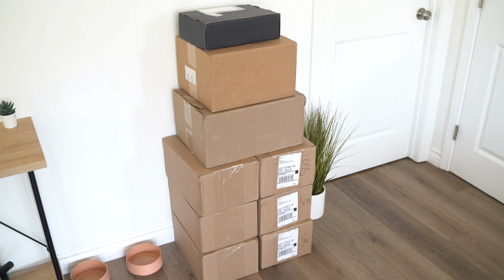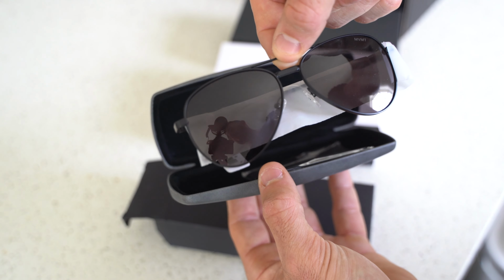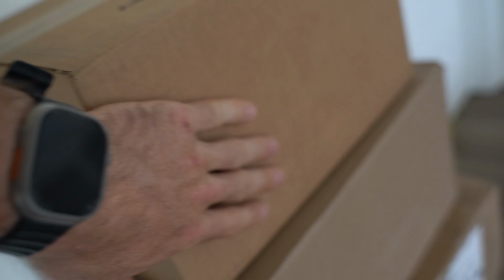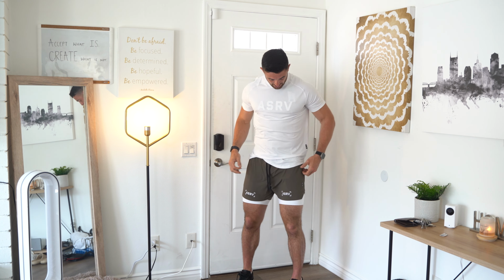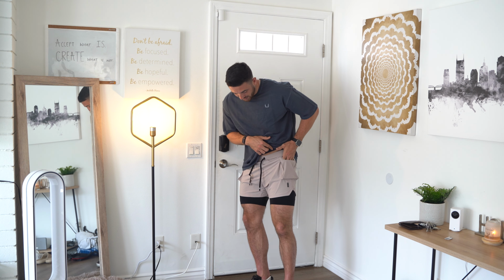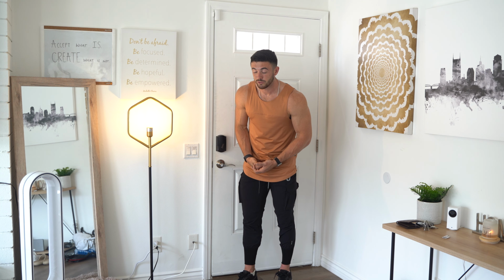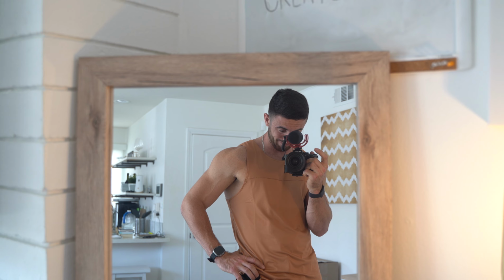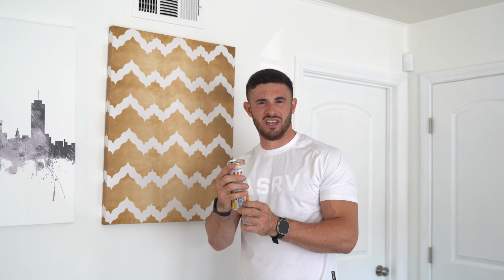WHAT I GET IN THE MAIL AS A CONTENT CREATOR (Unboxing)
What's in the boxes?  Come along with me as I open the deliveries I came home to after being out of town.  Who doesn't love a good surprise?

MY COOKBOOK IS NOW AVAILABLE! 119 High Protein, Low Sugar Recipes, Sample Meal Plans, & ALL MACROS Calculated!!!

Start training with me today for JUST $1!  My personal workouts, gym and at home programs, nutrition guides, 1 on 1 ACCESS, playlists, and more included in my app!!